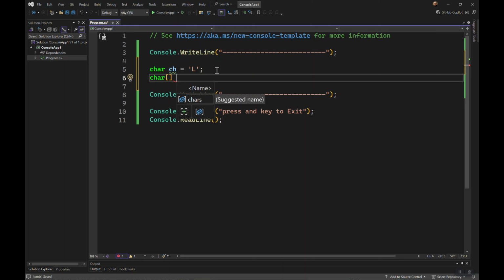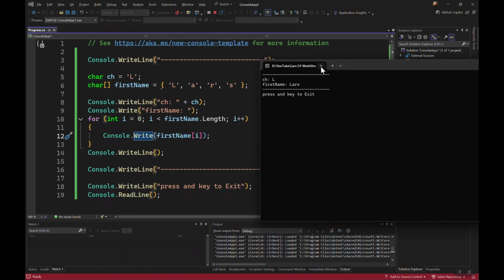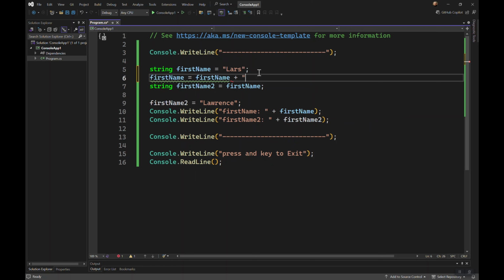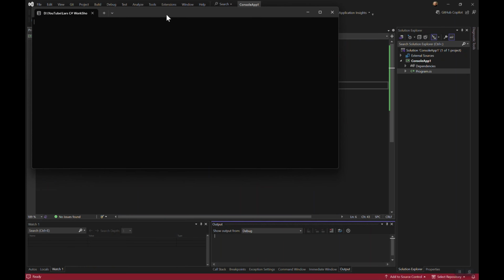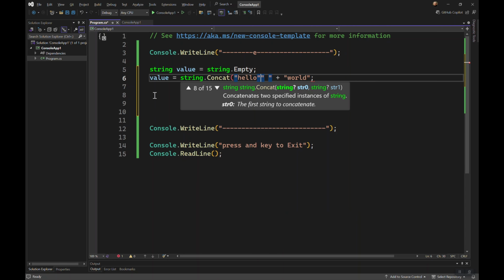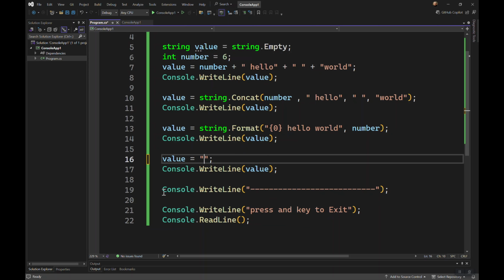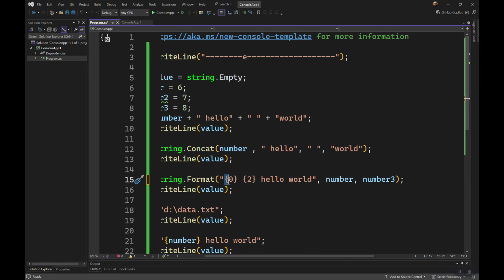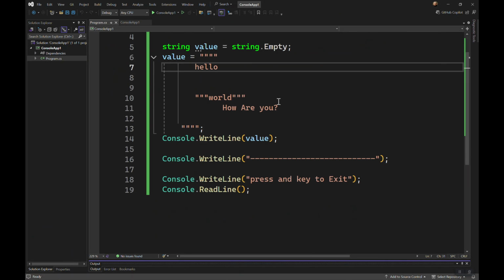Day 7 Reference Types Part II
string is the most used reference type, every developer should now how to use the basics of the class.  See the deep dive for more information.

Chapters
00:00 Intro
01:06 What was prior to string?
03:00 Accessing the actual data
04:45 String definition
06:07 Immutable Reference?
08:11 string.Empty vs null
09:52 Using null and string.Empty
11:35 Whitespace
13:48 Concatenation
16:15 String Format
21:40 Verbatim
22:30 String interpolation
25:27 RAW
27:07 done

Escape sequences (these are the most used)

  tab      :       \t
  carriage return   :       \r
  linefeed  :  \n
  backslash  :     \\